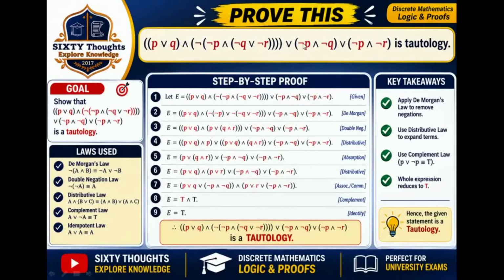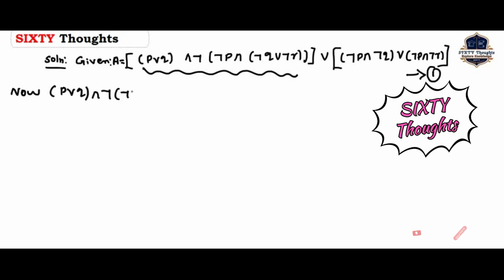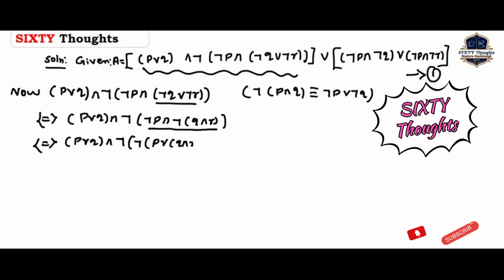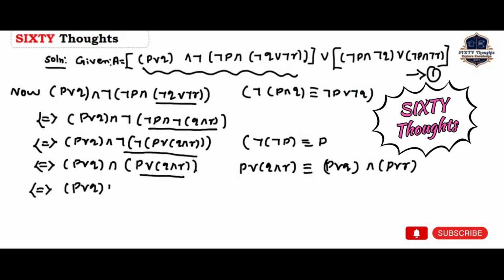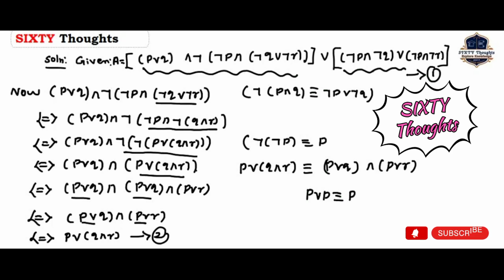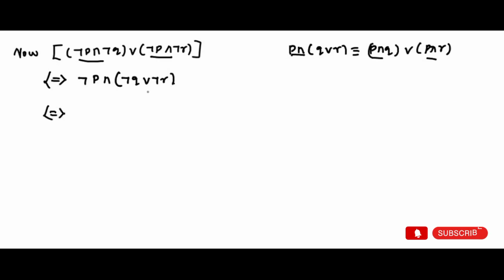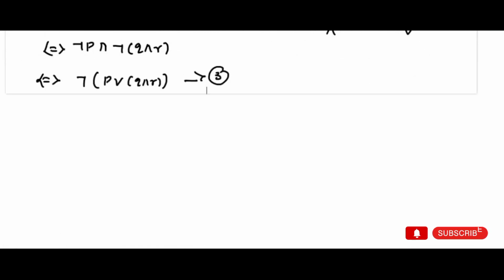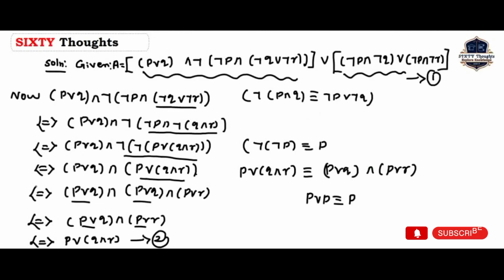#234 ll Prove that ((p∨q)∧(¬(¬p∧(¬q∨¬r))))∨(¬p∧¬q)∨(¬p∧¬r) is a Tautology ll Discrete Mathematics